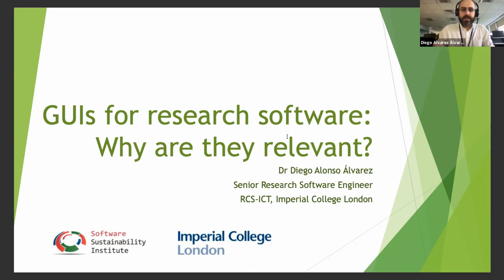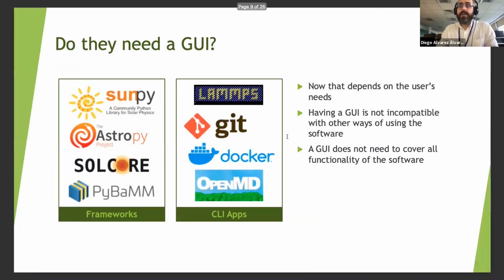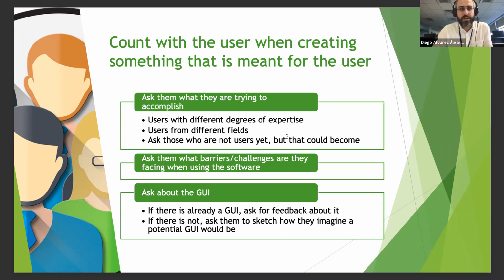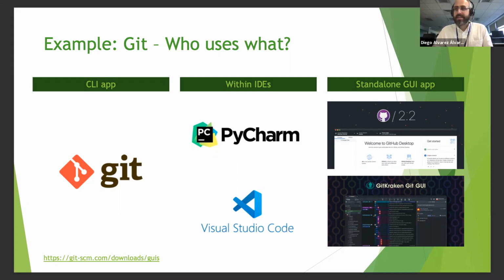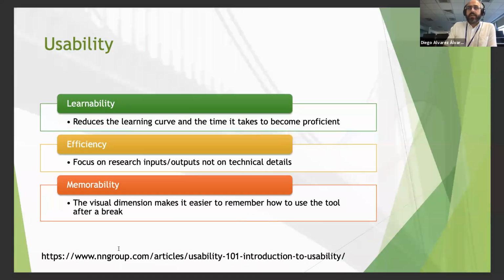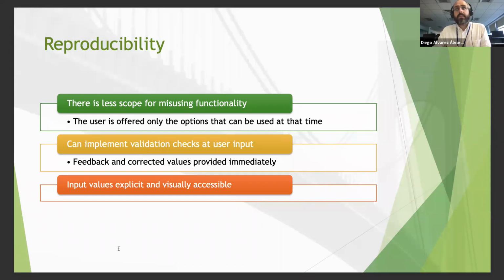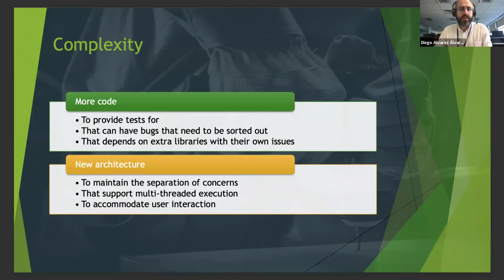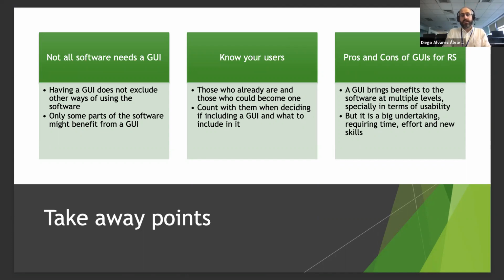GUIs for RS: why are they relevant?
Research software (RS) is designed to facilitate answering research questions, and it achieves this goal by running calculations, modeling some phenomena or managing and visualizing datasets, among many others. This is what RS is meant to accomplish, first and foremost, and everything that does not go in this direction is never a priority. GUIs in research software are nearly always considered as an aftermath - if considered at all! -, and add-on usually not very sophisticated to try to make the software more accessible. And the result is rarely fit for purpose. In this first lecture of the course we will try to answer the question of when research software might benefit from a GUI, when it will not, and what the benefits that having a well design GUI can bring to the table.